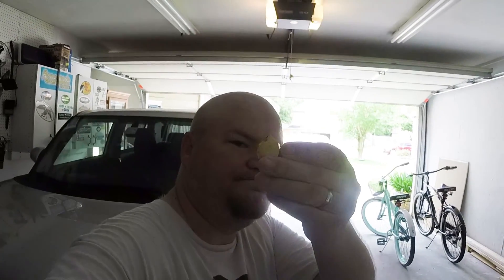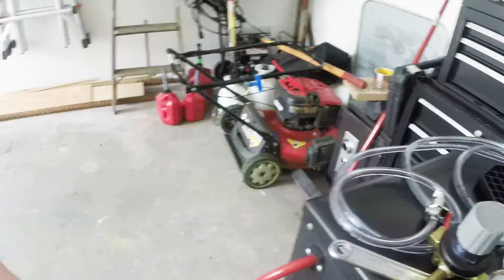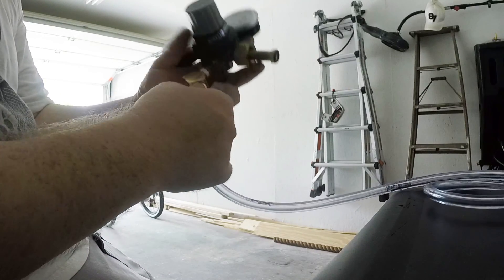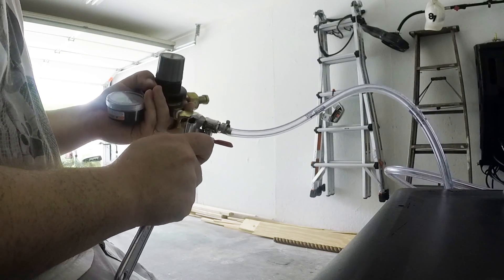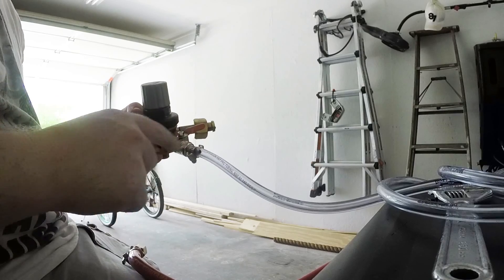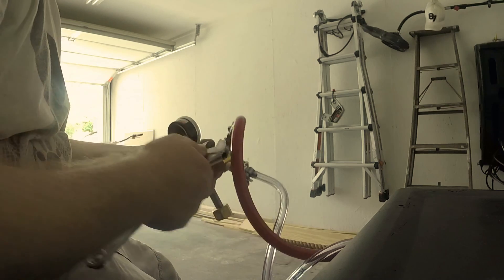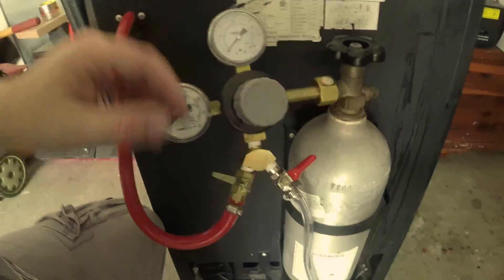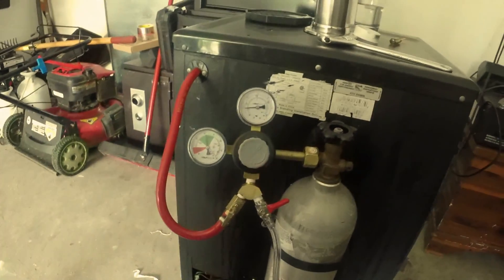Installing a CO2 Wye Splitter on Your Kegorator Regulator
I decided to order and install a WYE splitter from Midwest Brewing Supplies and make a dedicated beer gun line for purging oxygen from bottles when I bottle from keg.  I hope this helps anyone understand what the WYE splitter is and how it works.  Here is where you can buy the splitter

Cheers!

James